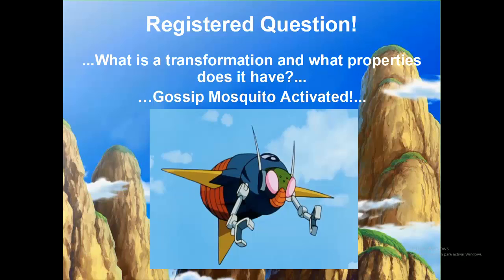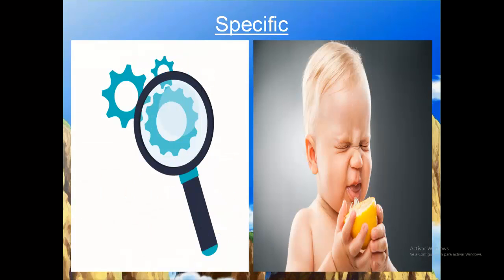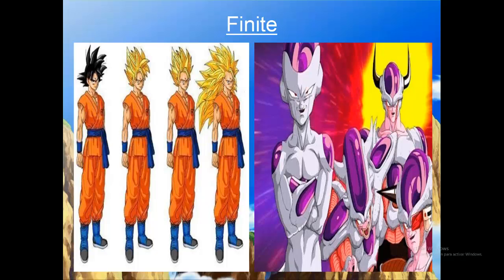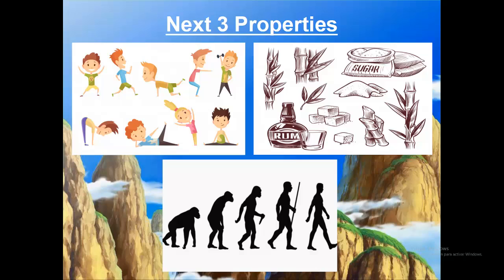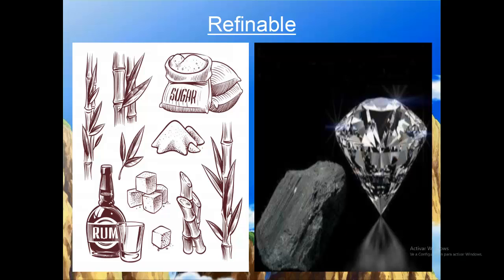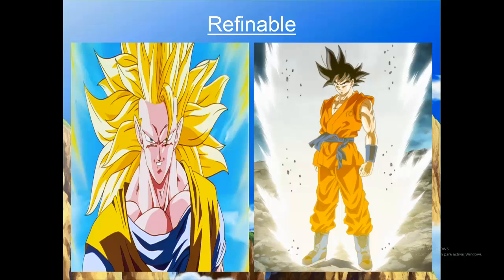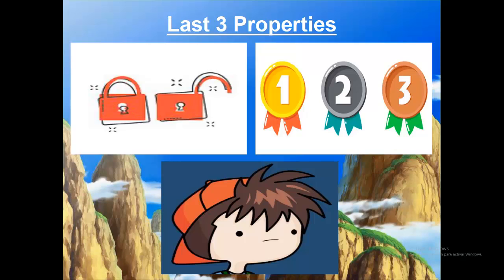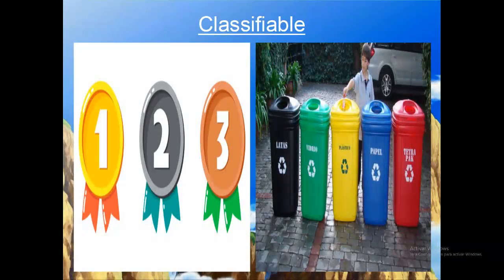Transformation - Definition and Properties - Gossip Mosquito - English - Teenagers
Second video of the channel!
Video in which we will see what is a transformation and what properties it has.